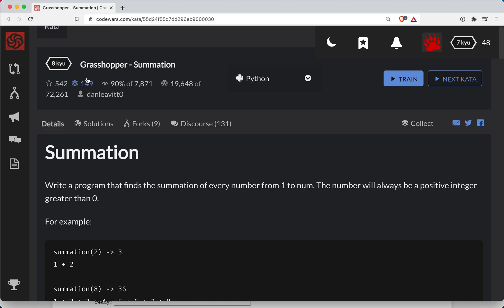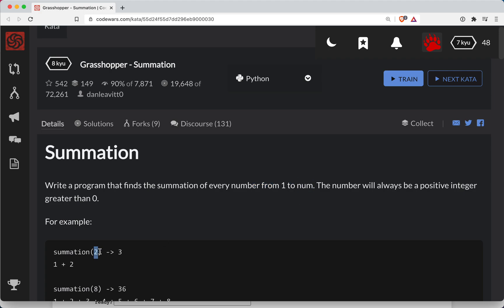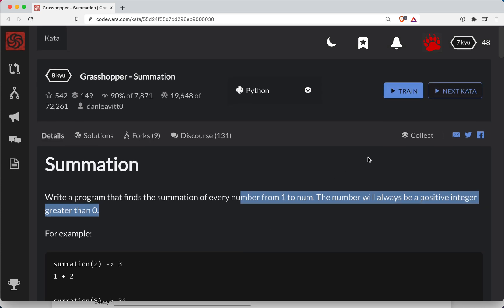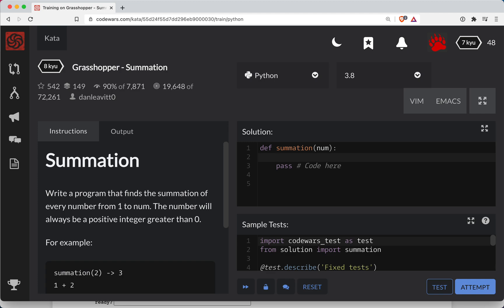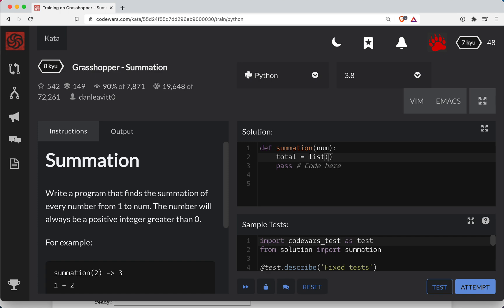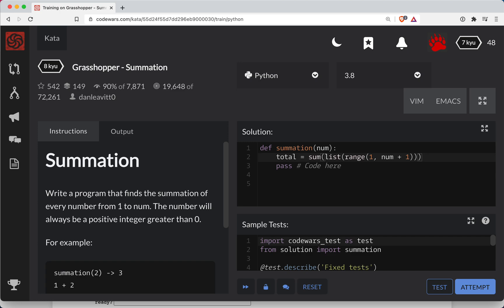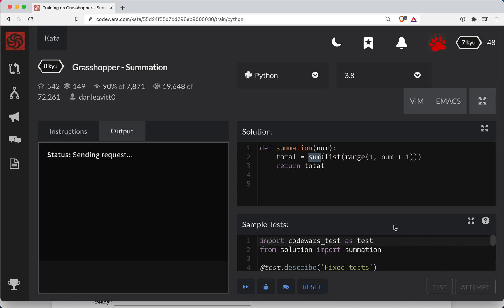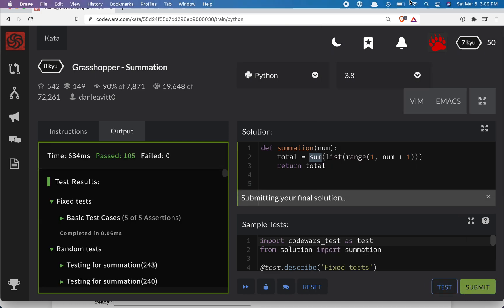Codewars - Python - Summation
Code along with me as we solve "Summation", a Level 8 kyu python codewars challenge. Here's a link to the challenge